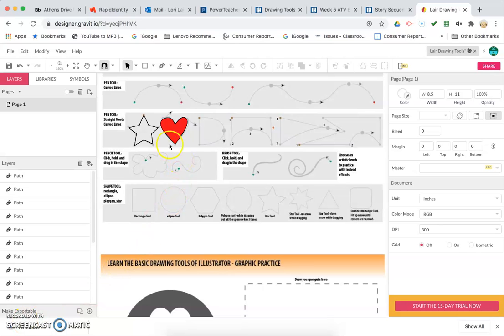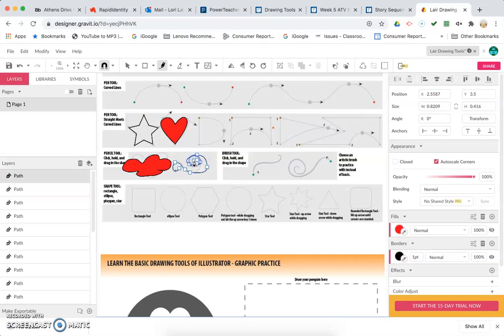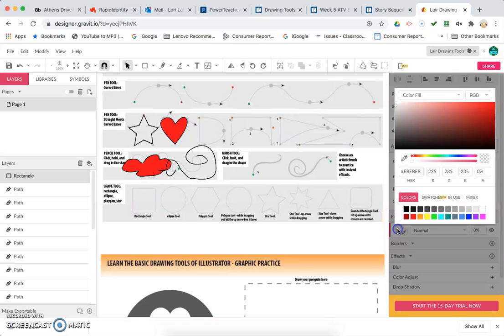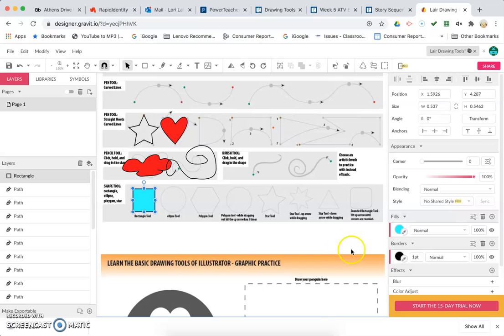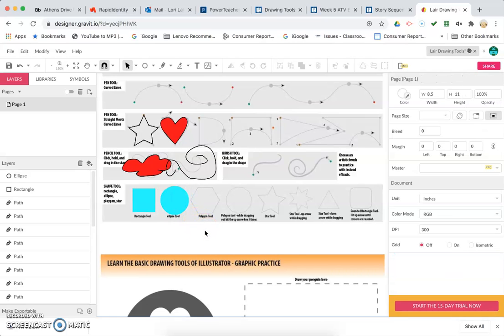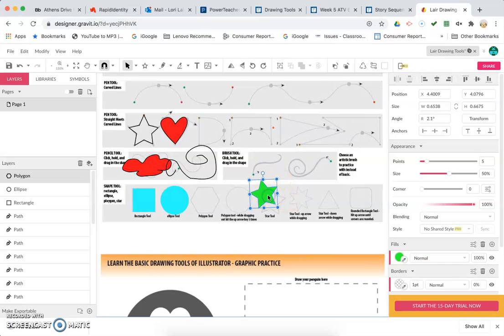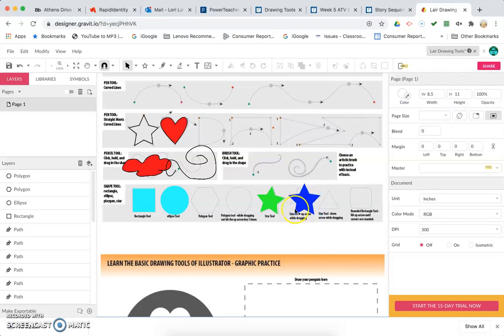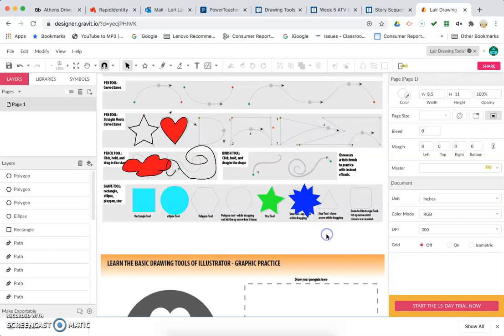Gravit Drawing Tools Part 4 - Freehand & Shapes